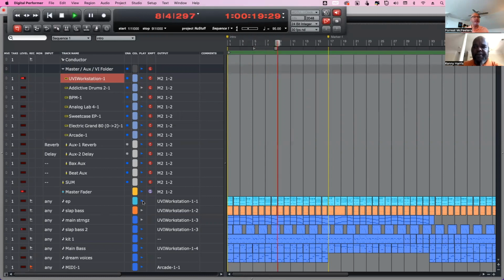Part 3 Bonus Kenny and Forrest Sound Shop